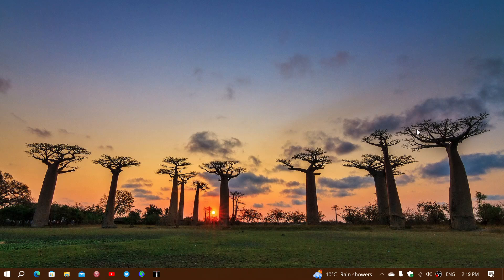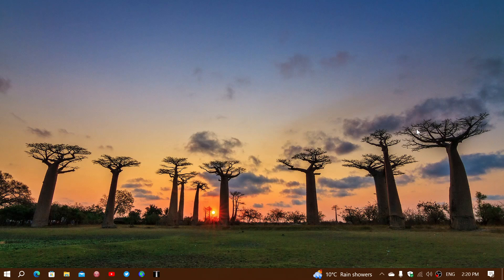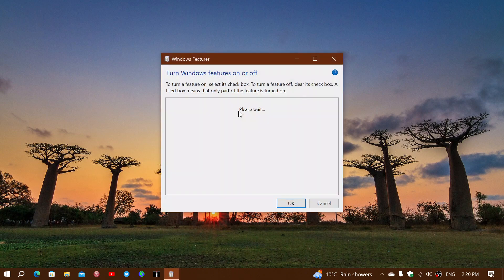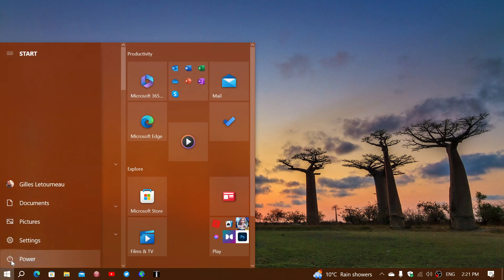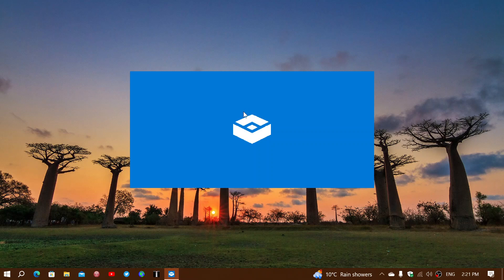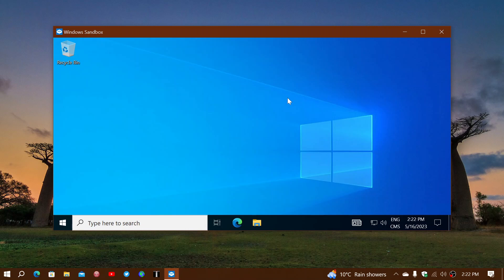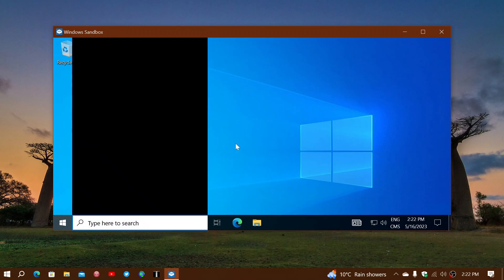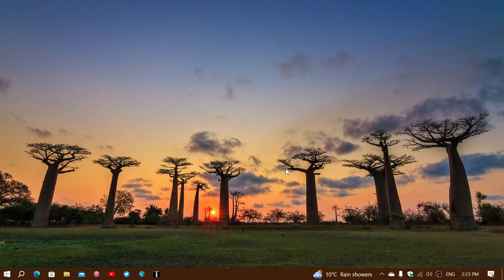Windows 10 PRO Sandbox feature how to turn it on and what it is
Want to experiment but not take any chances with Windows 10, then you can do it in Sandbox, a virtual Windows 10 within the OS